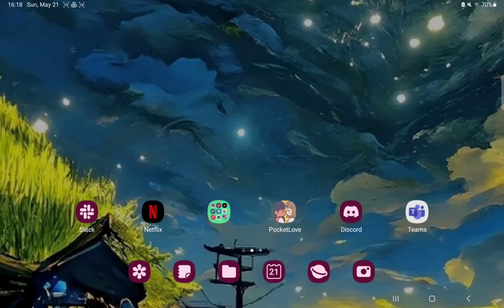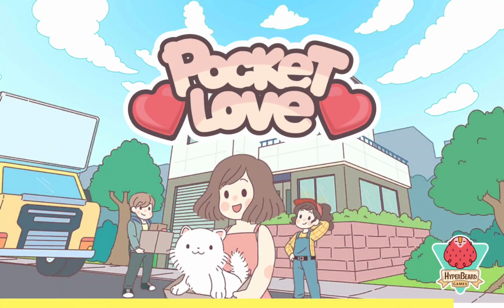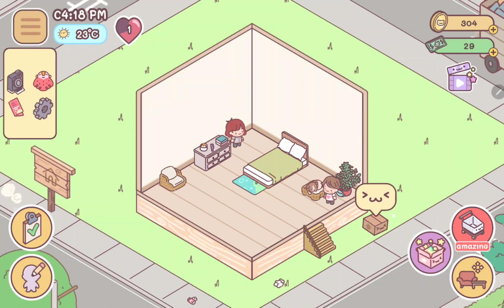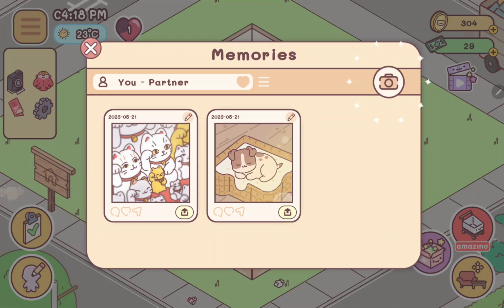Where to find your memories on Pocket Love-Cute Life Sim?